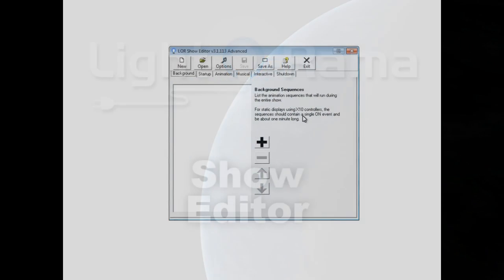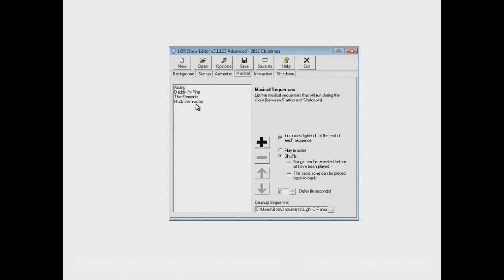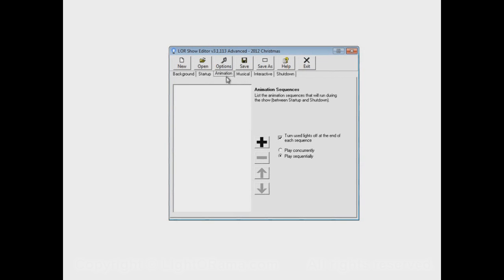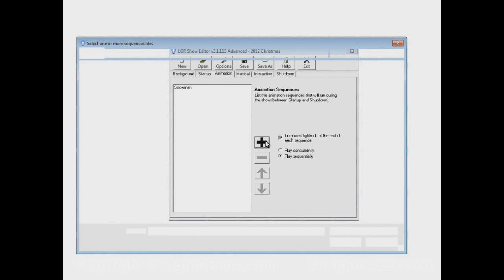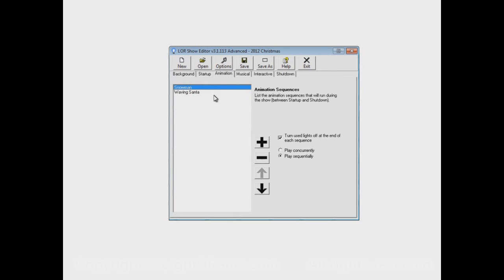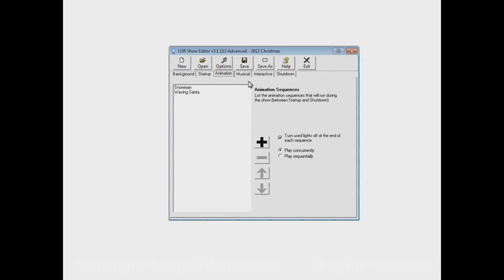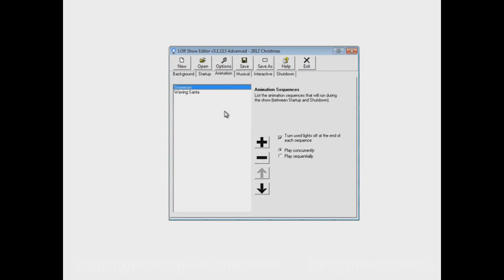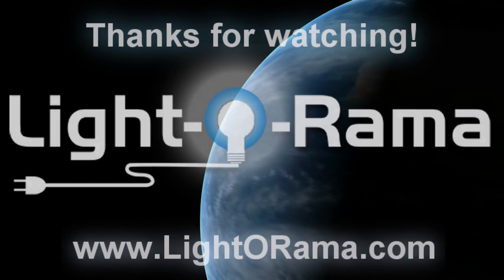LOR-Show Animation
The Light-O-Rama Sequence Editor is very powerful and every now and then a bit of help from an expert is exactly what you need.  The key to remember is one or more sequences must be assembled to create a show.  This video shows you the basics on how to add simple animation sequences to your shows.